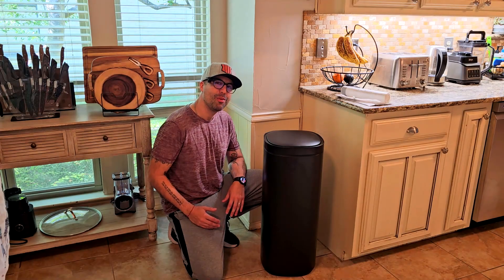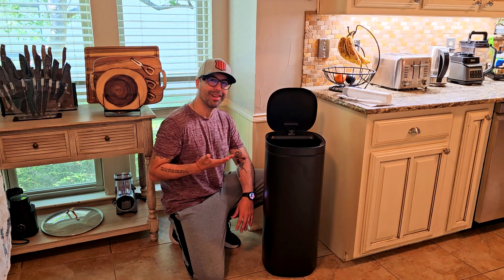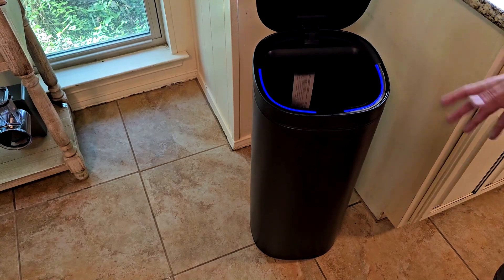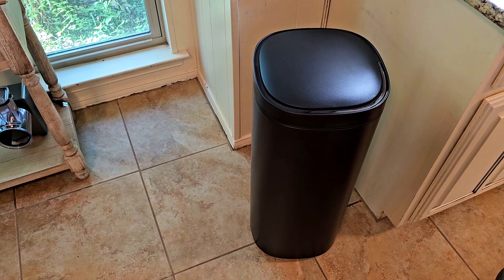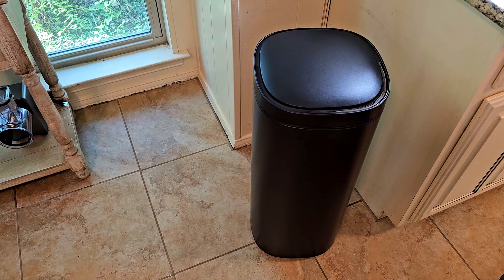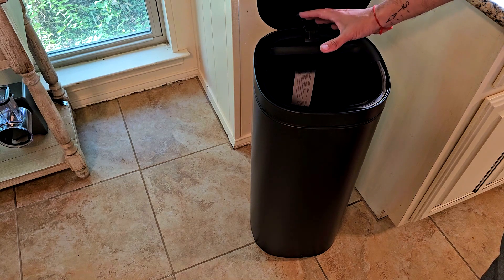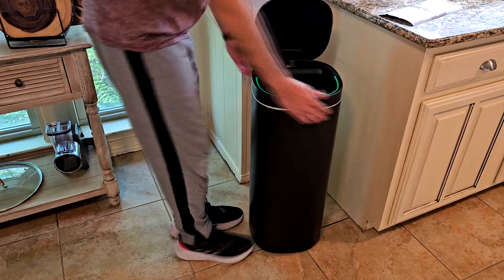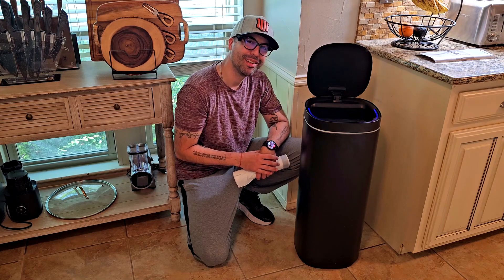Motion Activated - SONGMICS Stainless Steel Motion Sensor Trash Can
Check Today's Price and Availability on AMAZON